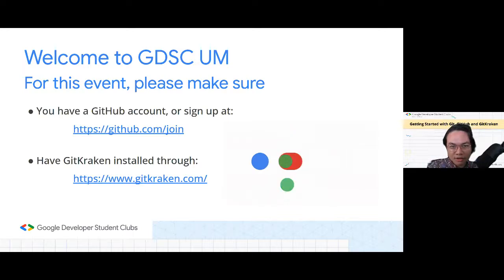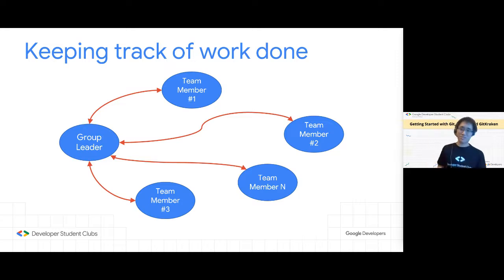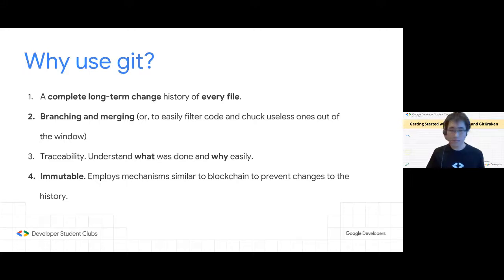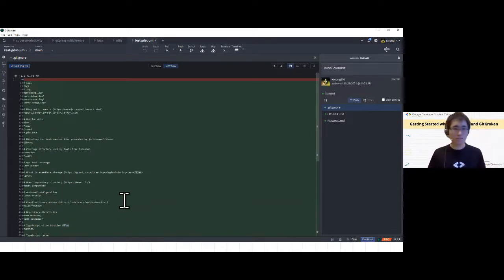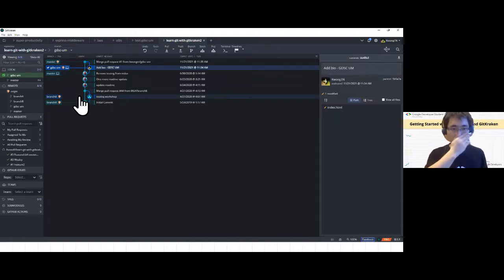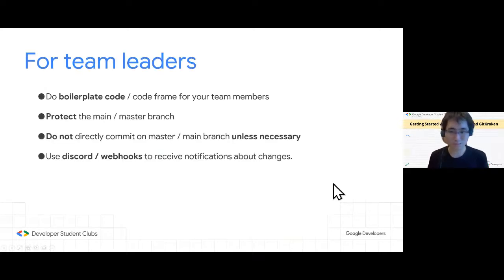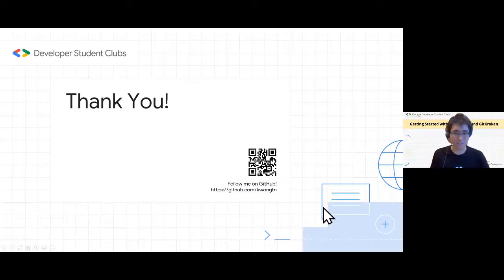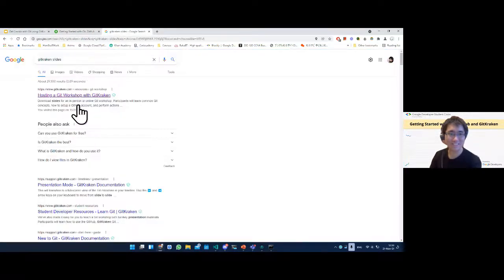Getting Started with Git, GitHub and GitKraken by Kwong Tun Nan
Date: 21st November 2021

Good day netizens! Are you a greenhorn who just stepped into the tech faculty or industry, and ready to know more about Git and GitHub?
GitHub? A website and cloud-based service that helps developers store and manage their code, as well as track and control changes to their code. That isn’t all but if you are ready to learn more, then we are too! This tech talk offers an amazing start to propel your journey into the world of GitHub, especially for new undergraduate students! What can you get from the talk?
- What is Git, GitHub and GitKraken
- Setting up GitKraken
- Using Git, GitHub and GitKraken
Our beloved speaker, who is none other than the community ambassador of MoovIt (KL & Melaka) and GDSC UTeM’s very own founder - KWONG TUN NAN is excited to share his valuable knowledge and experiences with you in this tech talk and we hope you share the same excitement!

Be ready to step up your game as a developer!